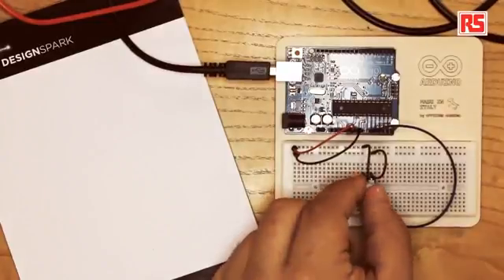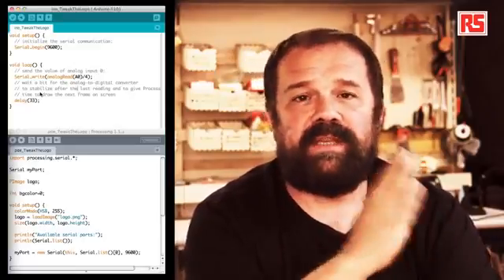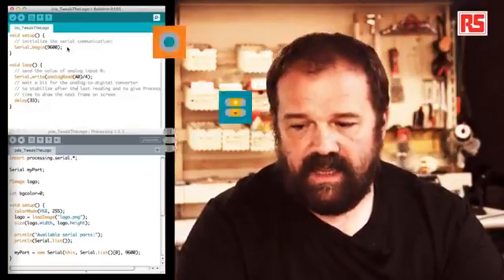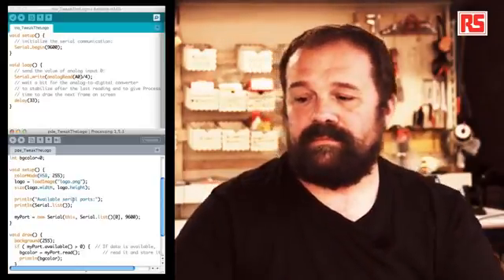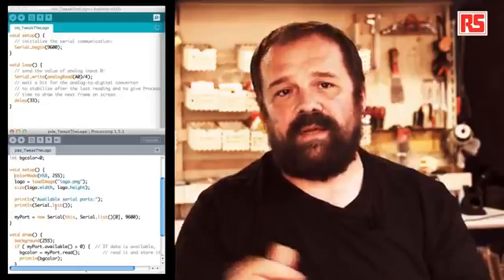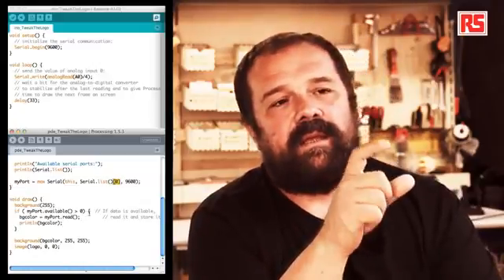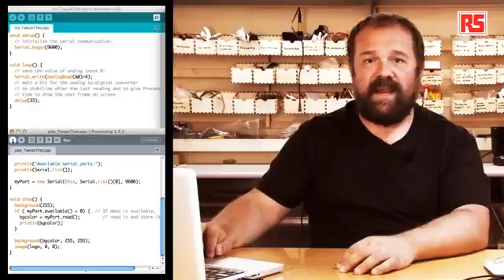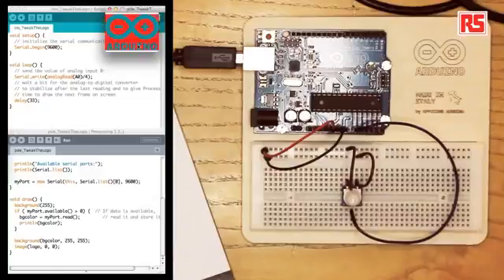Arduino Video Tutorial 09 Tweak the Arduino Logo RS Components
arduino,project,